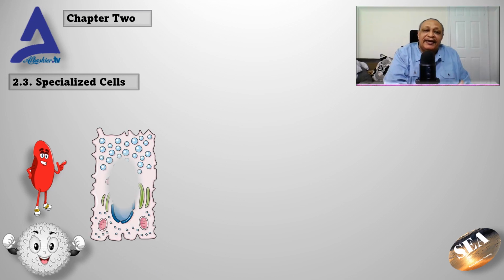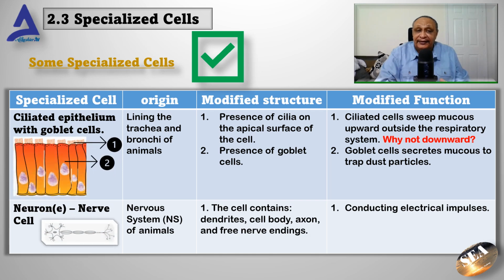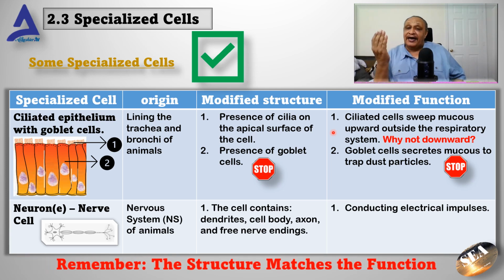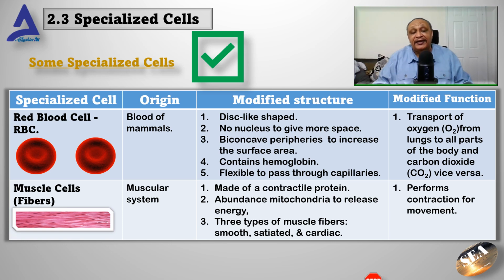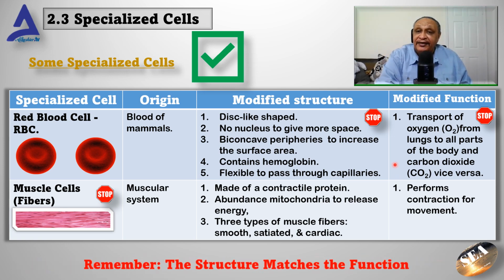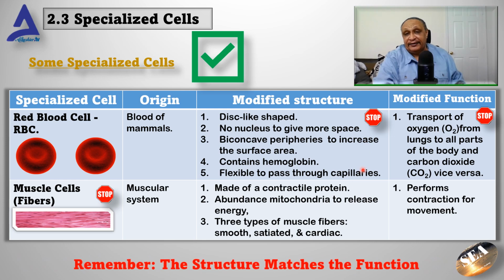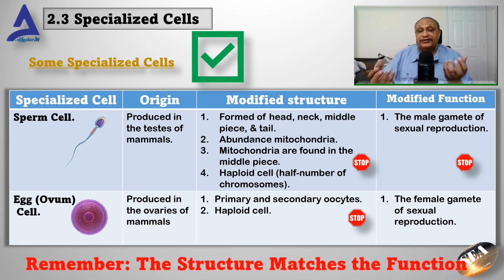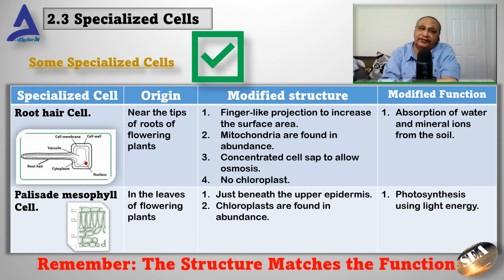The Secret to Biology - Episode 5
Chapter 2 - 2.3. Specialized Cells. @salahelbashir9698